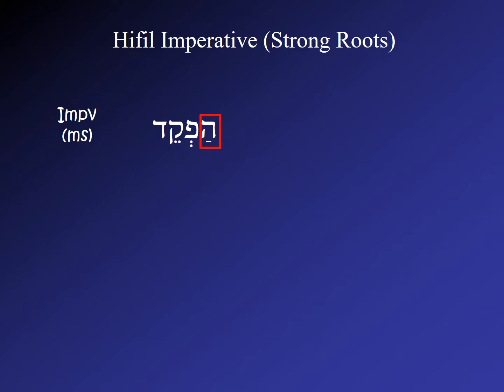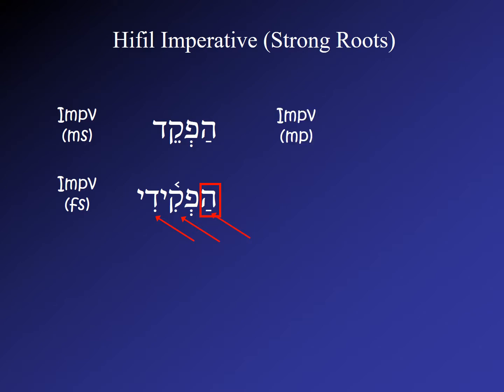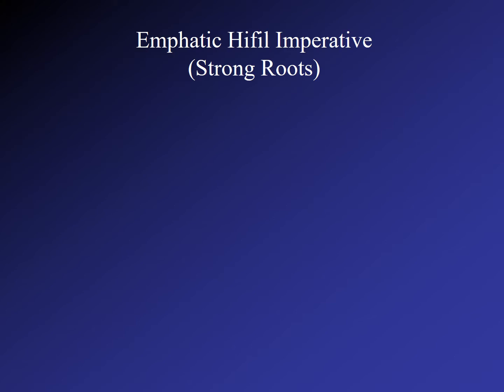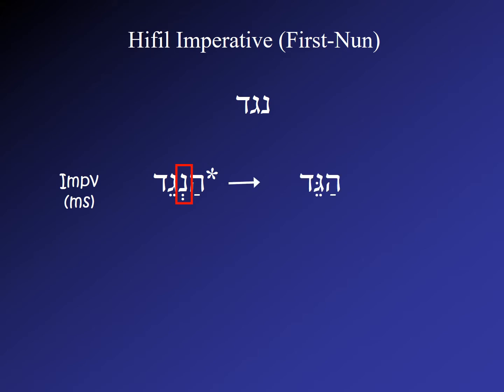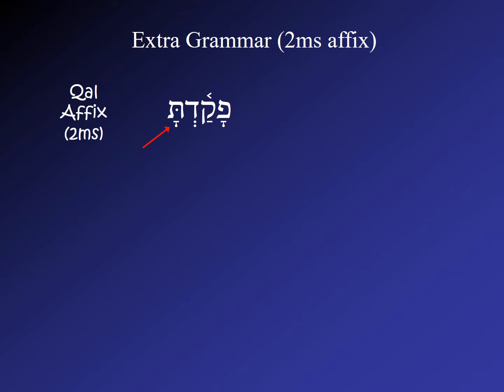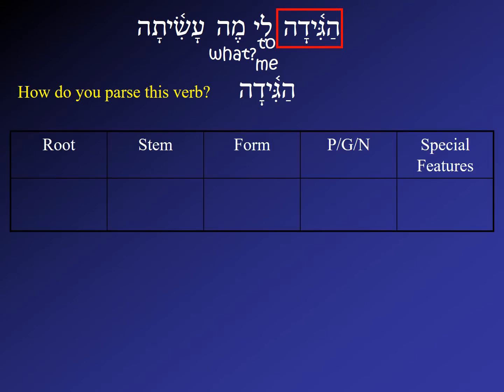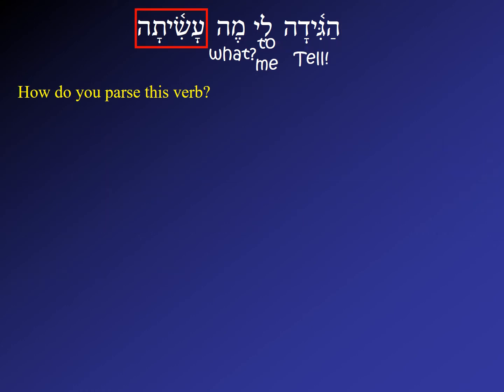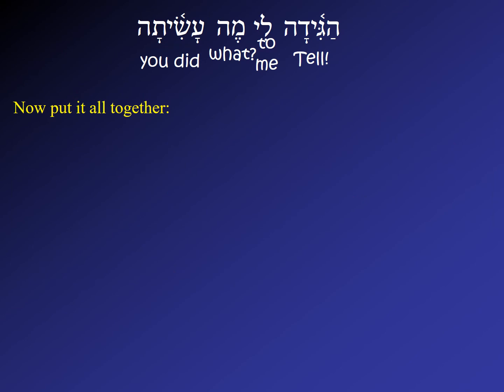34 Lesson 30